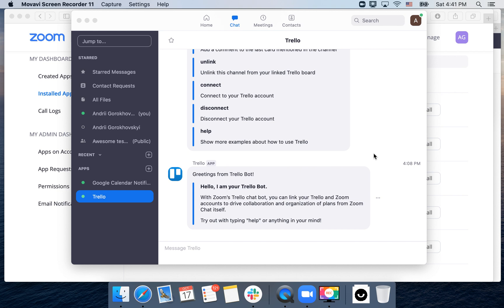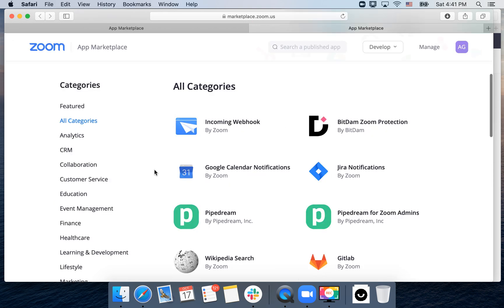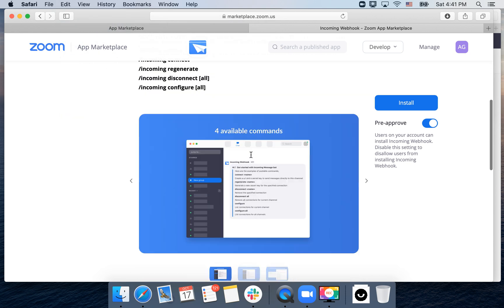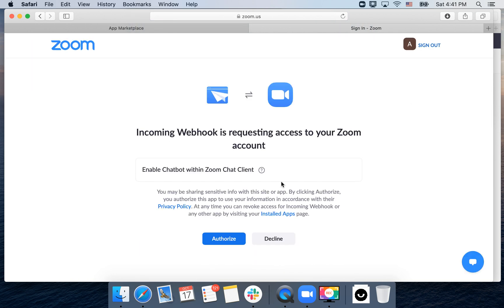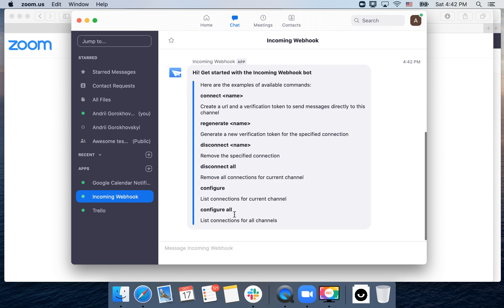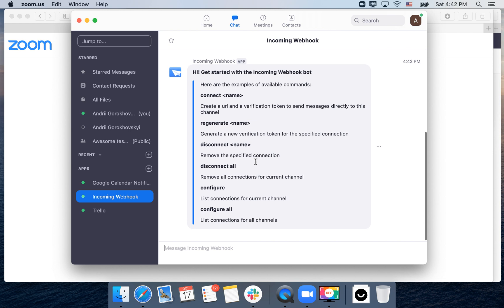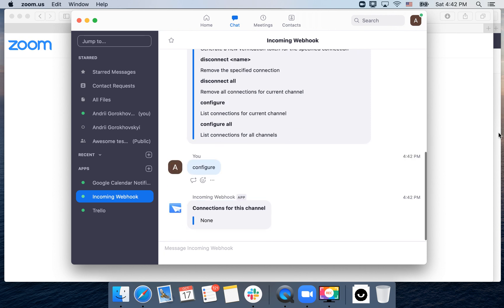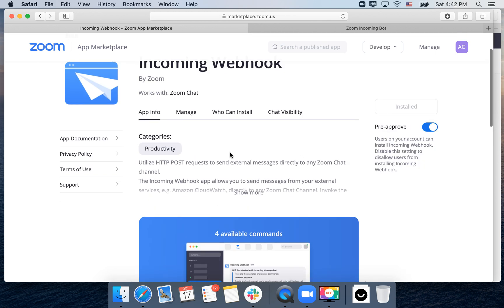How to install incoming webhook in Zoom chat?